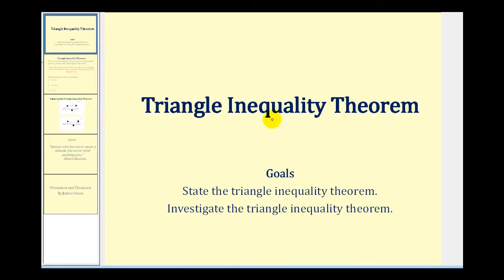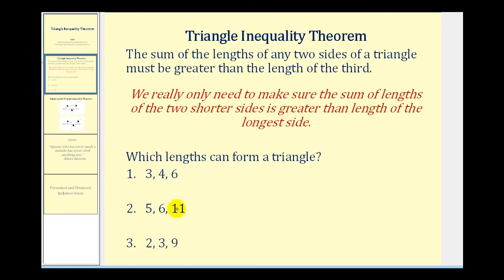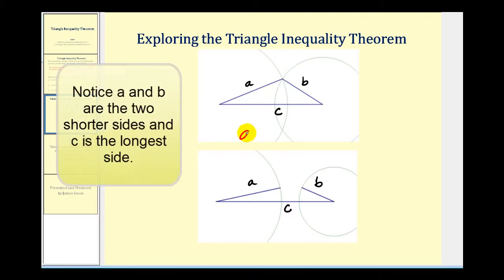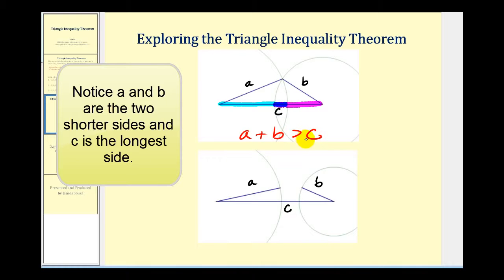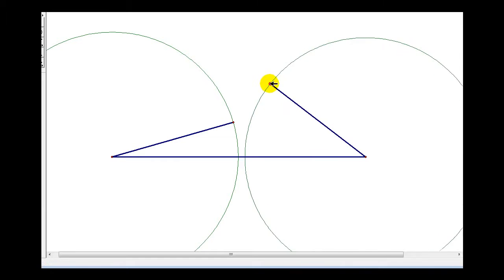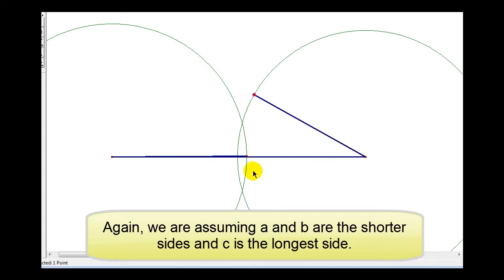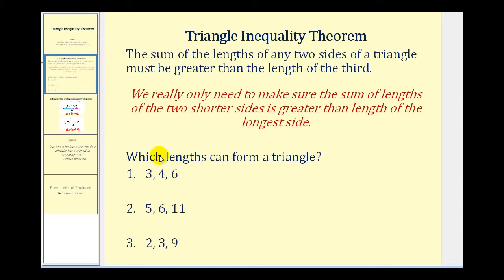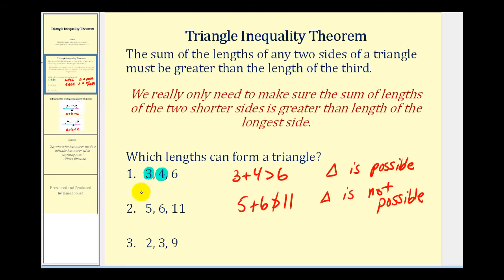Triangle Inequality Theorem